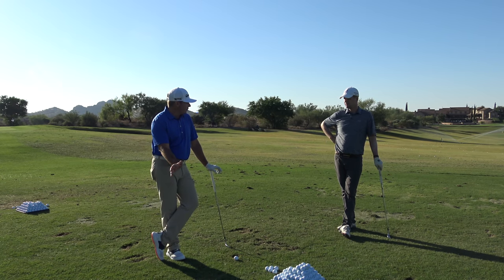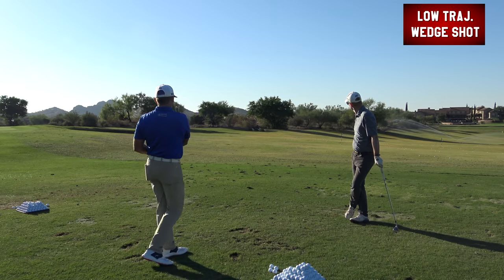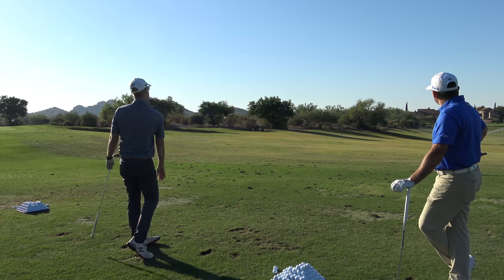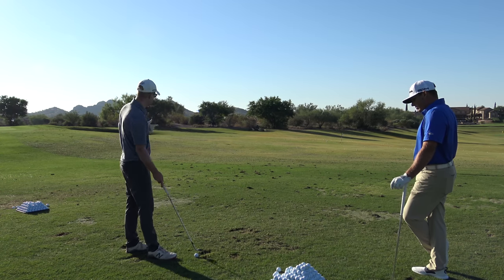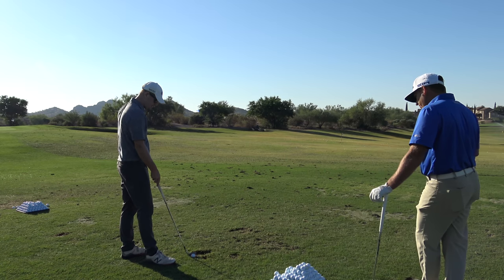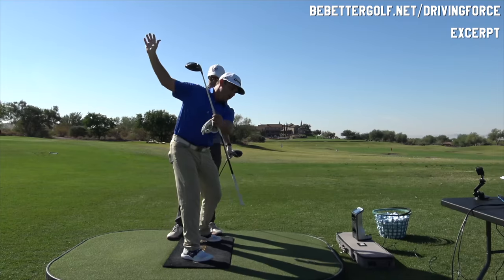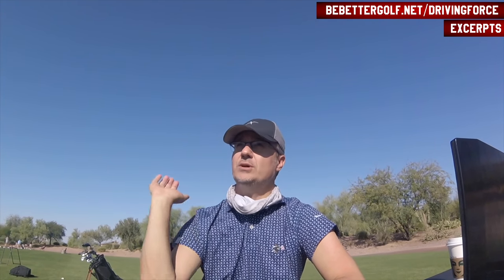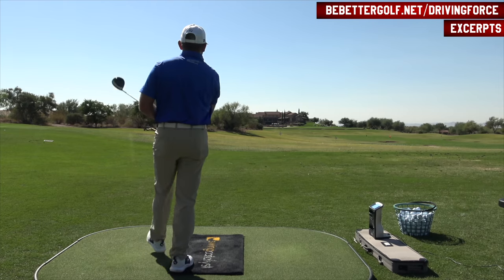How to control Wedge Trajectory is KEY to going REALLY low MILO LINES, PGA | BE BETTER GOLF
Thanks to Milo for coming on!

Really amazing to be finally finishing this project that Milo, Scott and I have been working on and thinking about for months.

'The Driving Force' is a new video series where I took Dr. Scott Lynn, the world's foremost expert in ground forces in golf and brought him to Superstition Mountain to film with Milo Lines, PGA for two days.

Milo is the best driver of the golf bast I've ever seen. Sure he hits it long (averages over 180 mph ball speed) but what is truly remarkable about Milo is that he is SO CONSISTENT. Nearly every drive is hit DEAD SOLID and the left right variance is ridiculously little. He is at a point with his driving where he can basically look at a spot 330 yards away and land the ball on it. There is no thought to it for him anymore, it is all baked in.

HE IS DOING SOMETHING DIFFERENT and I had to have Scott measure it.

Dr. Scott came out to Arizona with about $70,000 worth of state of the art golf capture technology and confirmed it. MILO is one of the most consistent ball strikers Scott has ever measured! "That's Amazing" was a phrase used a lot!

The secret to Milo's power and consistency is the same as any great golfer. It is IN THE DIRT. More specifically it is in how HE USES THE DIRT. Milo pressures the ground in a very specific GROUND FORCE PATTERN every time. When he does that, there are no surprises to the club.

We captured it all on video and draw out a very specific process where a golfer can identify the best pattern for them and retrain their ground force pattern to achieve amazing consistency.

It's over an hour of content split over 5 videos, teaching you how to train yourself to use the ground efficiently and powerfully. this is a new type of training that PGA tour players have only very recently started using but I believe the gains will be even greater for the average golfer. When someone starts to use the ground correctly, a chain reaction starts that is really amazing to feel. I saw in in Arizona while shooting the videos, it worked for me.